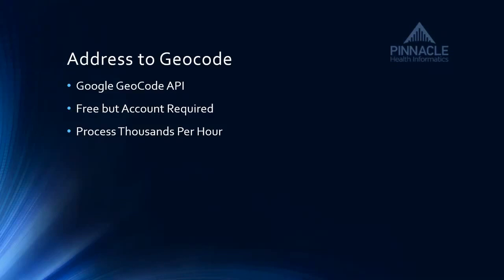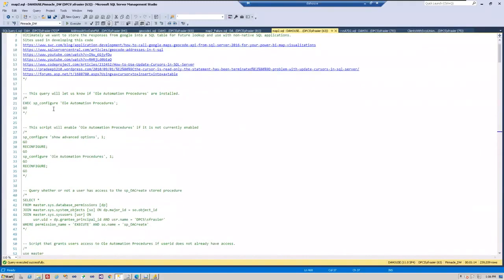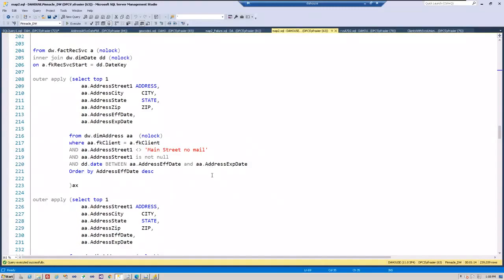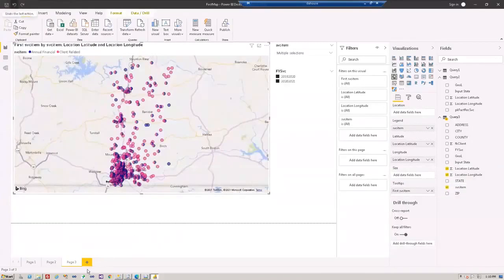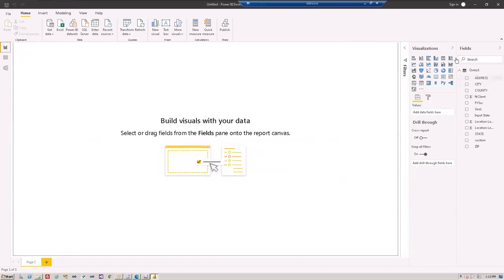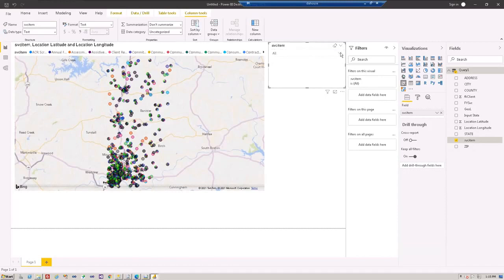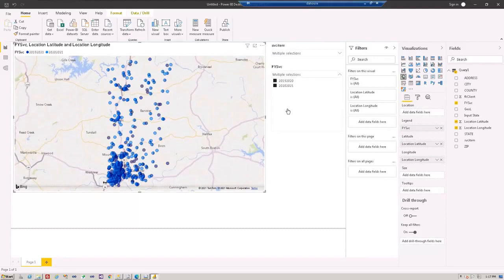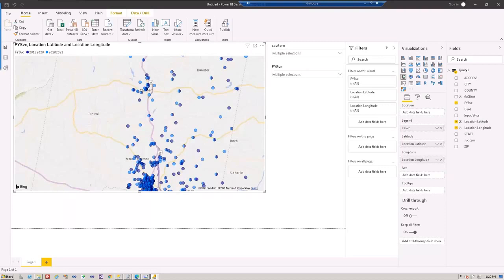Part 2: Advanced Geocoding in Power BI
Shawn goes into more depth about geocoding in Power BI and how it can be helpful in the behavioral health setting.

Here are the URLs used to build the code shown in the webinar: